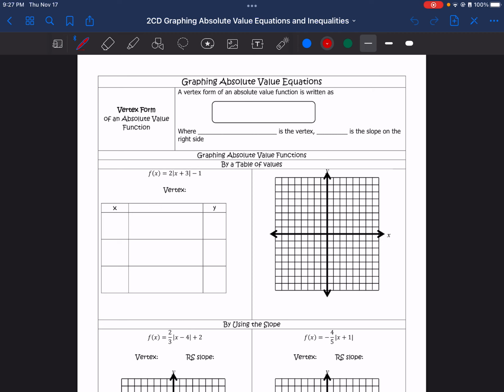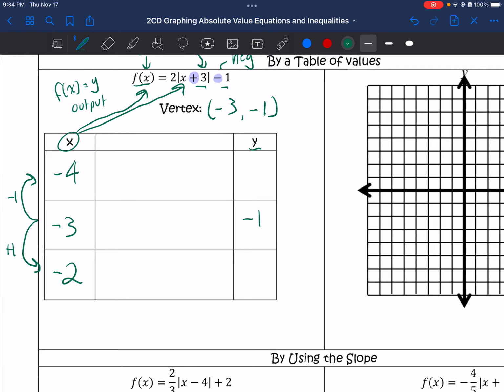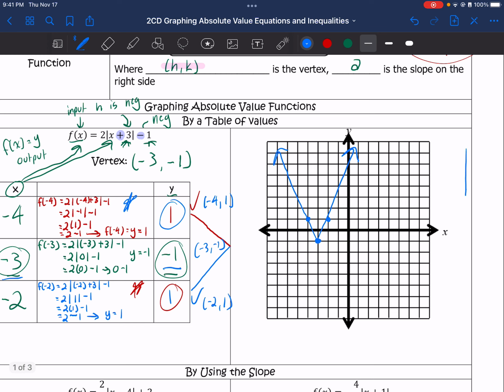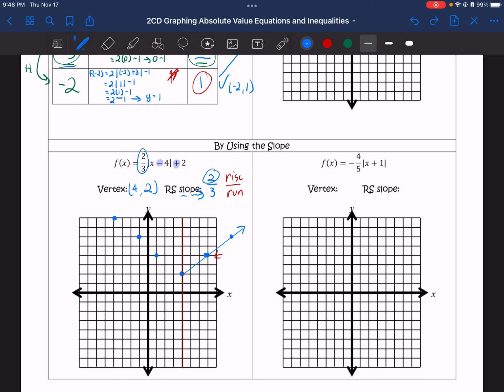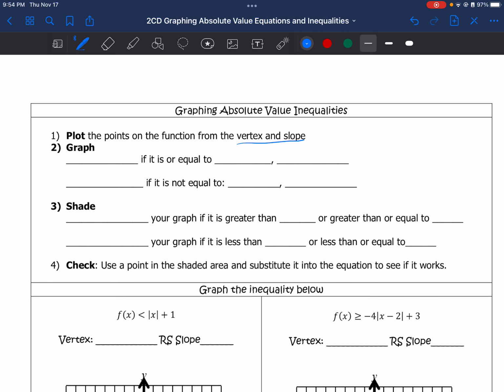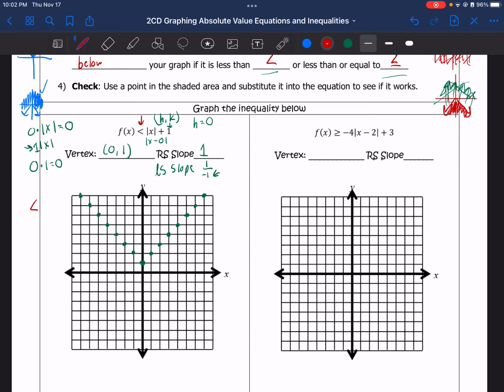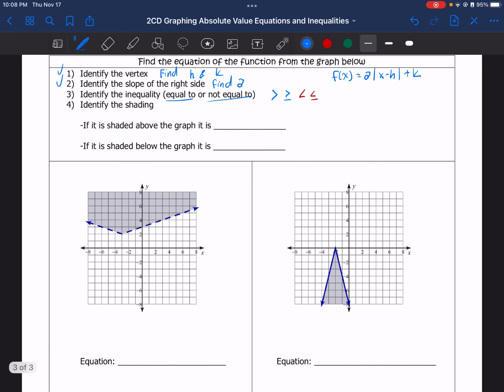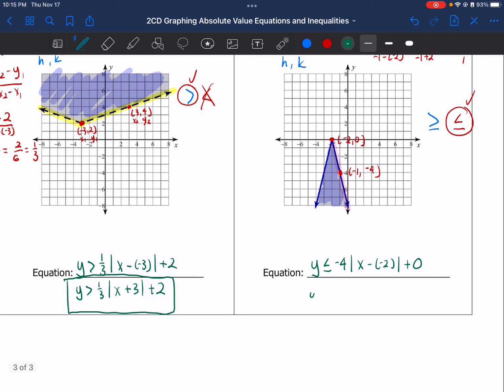2c and 2d notes classwork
Graphing absolute value functions and inequalities on the coordinate plane